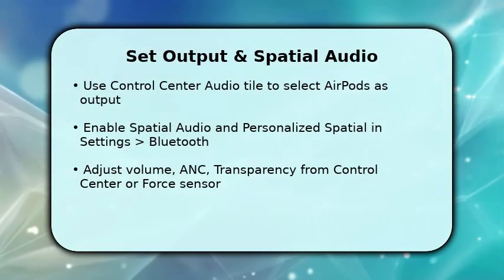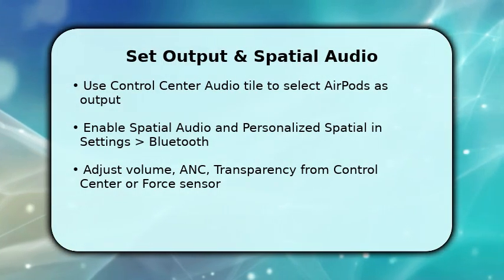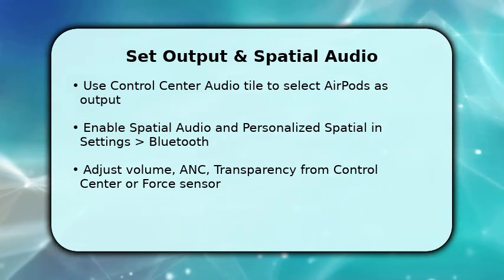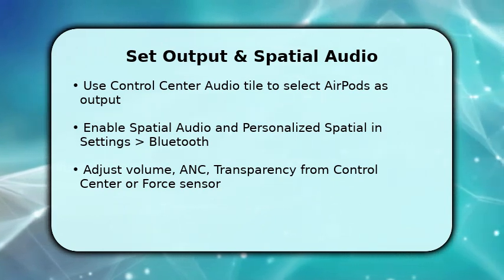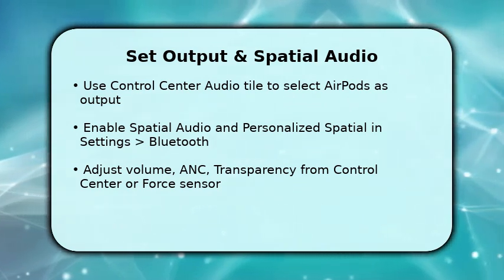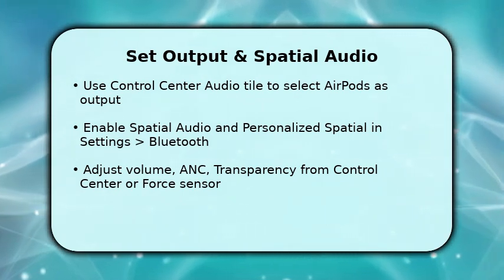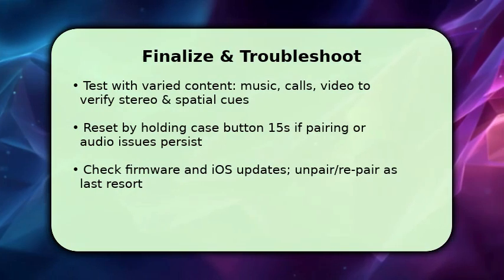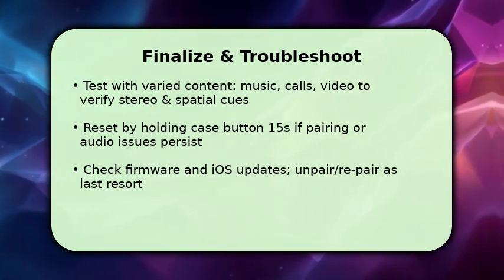How to Use Airpods Pro 2 Speaker - Full Guide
How to Use Airpods Pro 2 Speaker - Full Guide | 🔒 Surfshark VPN Deal — Stay private and secure. $1.99/mo + 3 Months Free ▸

Discover the ultimate way to use your AirPods Pro 2 speakers with our comprehensive guide. Learn about setup, audio customization, and troubleshooting common issues for an immersive sound experience.

AirPods Pro 2, how to use AirPods Pro 2, setup AirPods Pro 2, audio quality with AirPods Pro 2, troubleshooting AirPods Pro 2, immersive sound experience